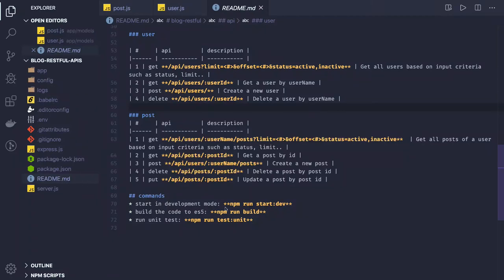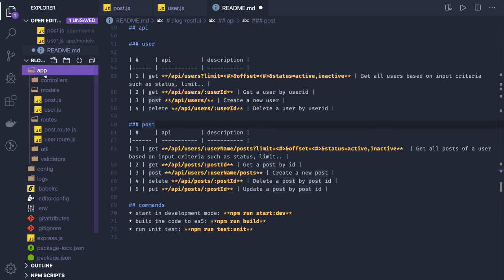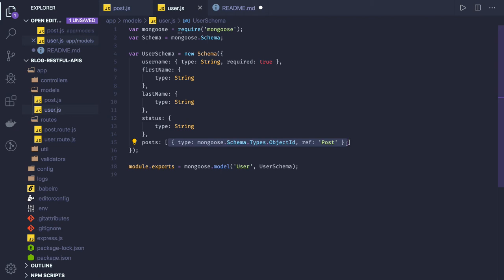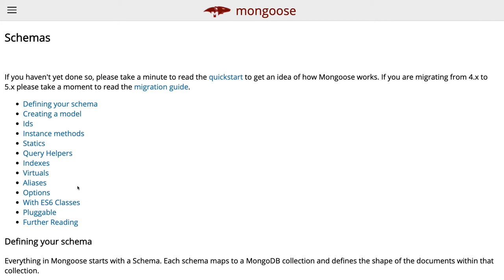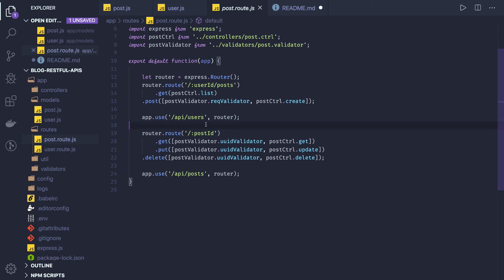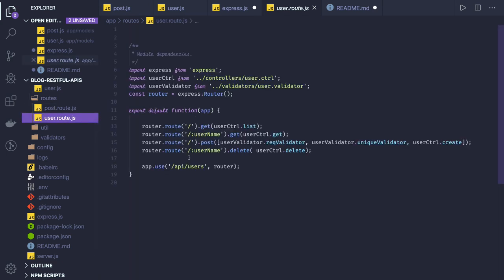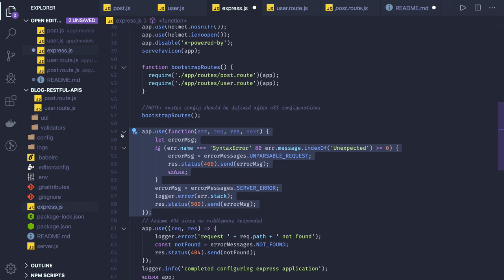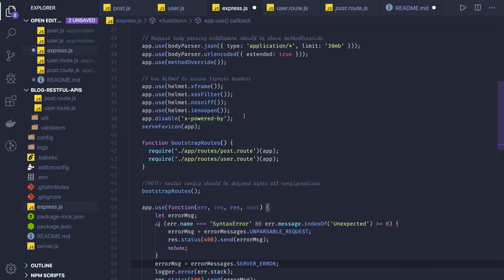Node JS Writing Blog APIs #24